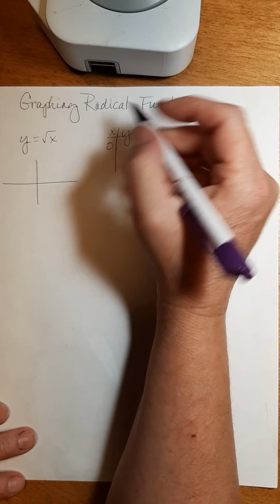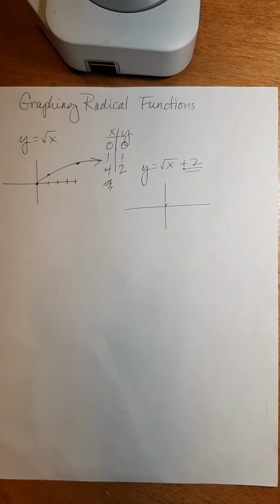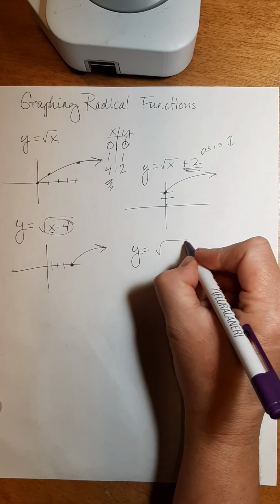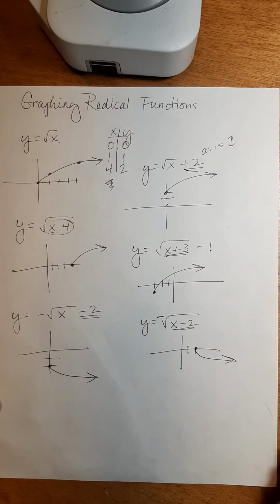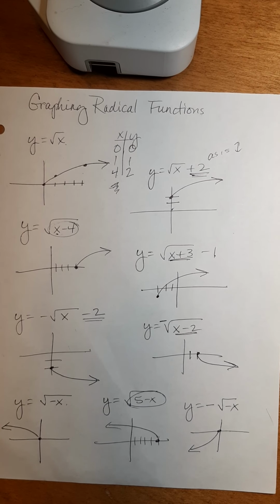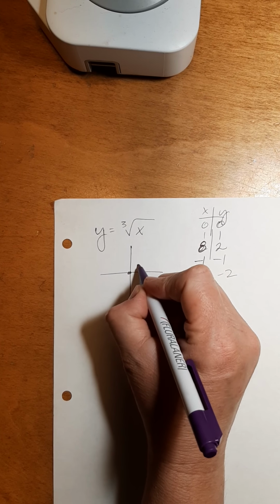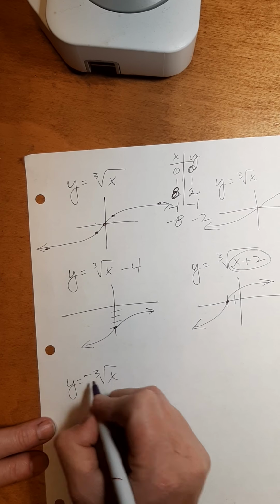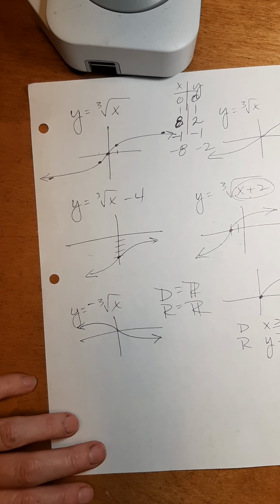Graphing radical functions